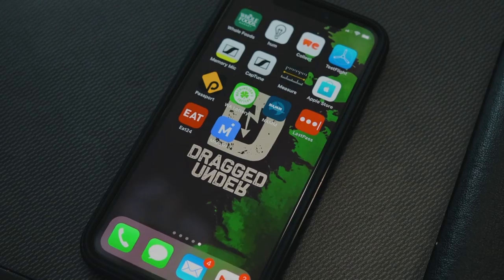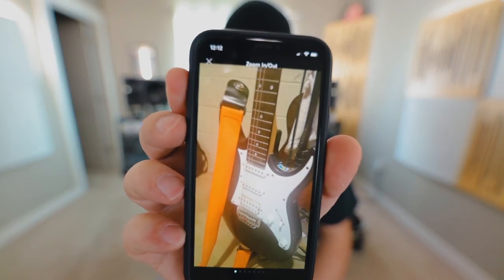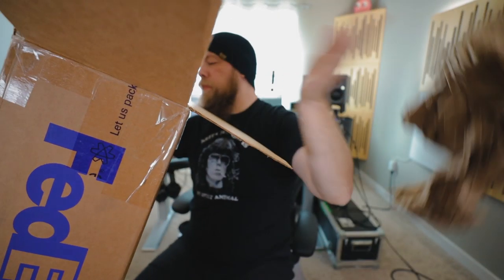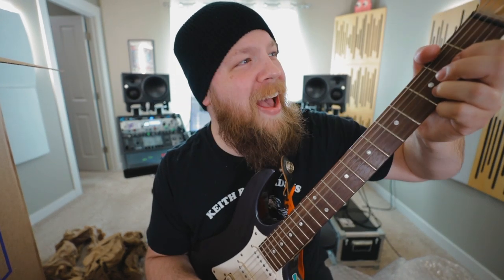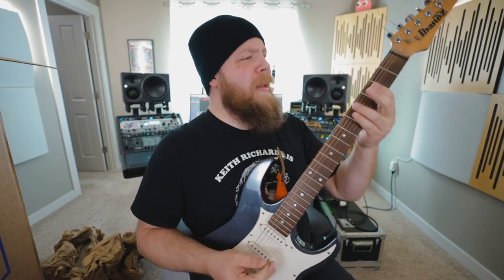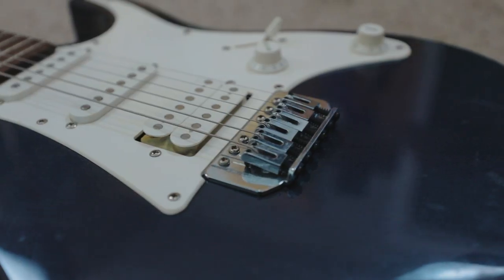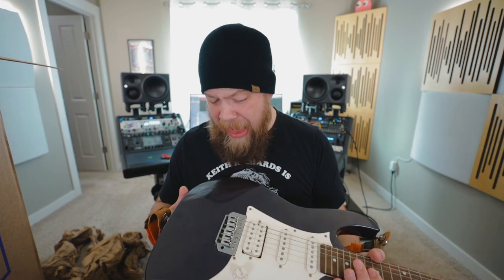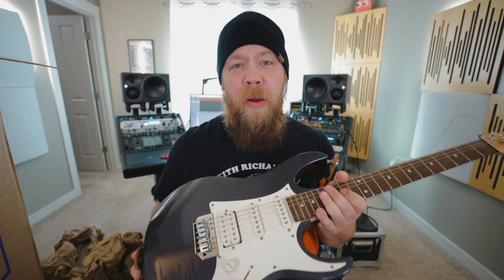I Bought The Cheapest Guitar On Mercari!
The fast and easy way to sell or buy almost anything! Got an old guitar laying around? Maybe some headphones? How about those old speakers Uncle Larry left in the basement? Get your stuff listed in minutes and sell it! On Mercari!

My Gear:

The Lens
The Tripod
The Shotgun Mic
Or This Mic